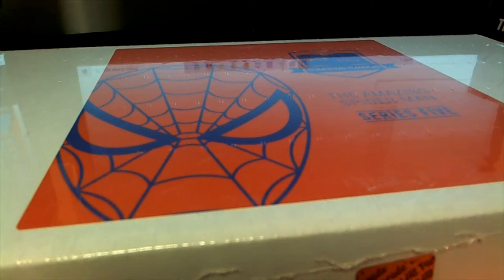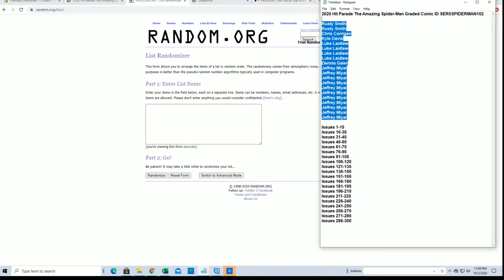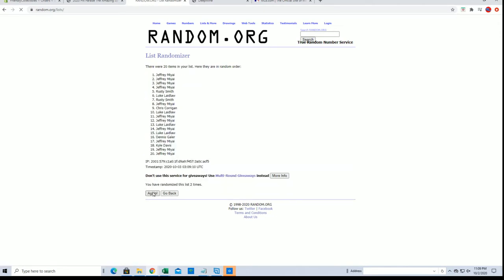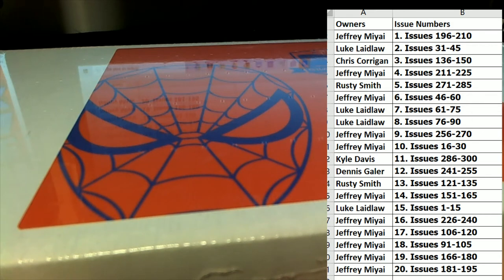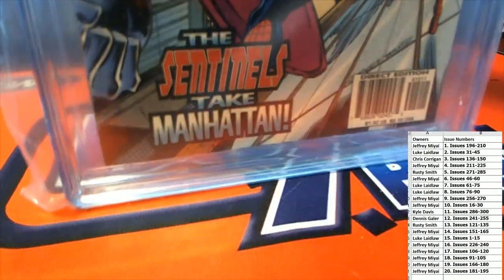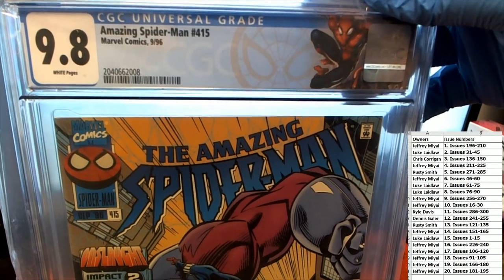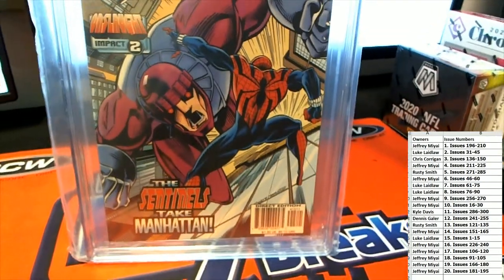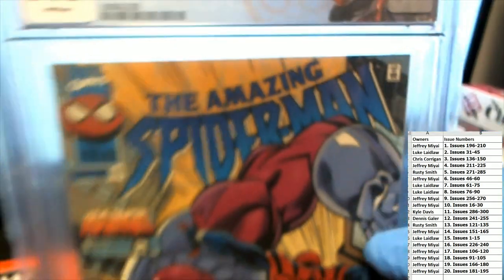2020 Hit Parade The Amazing Spider Man Graded Comic ID SER5SPIDERMAN102